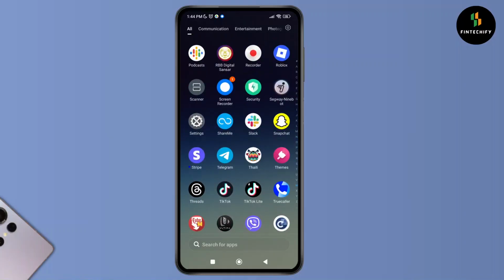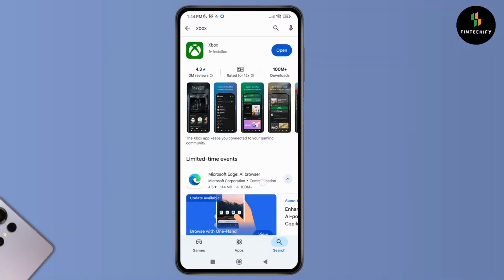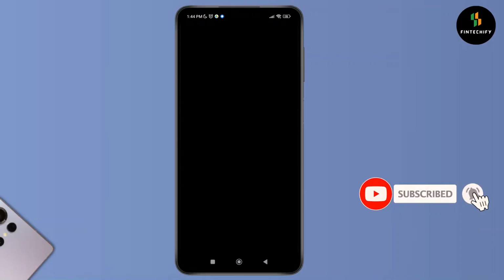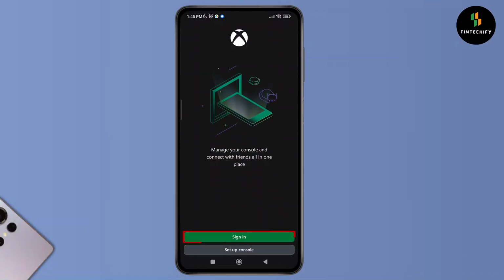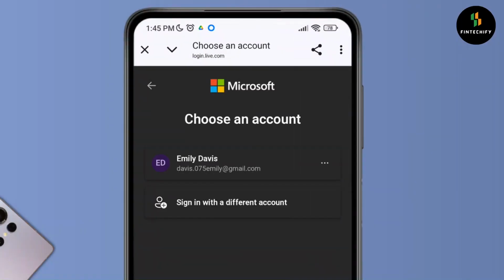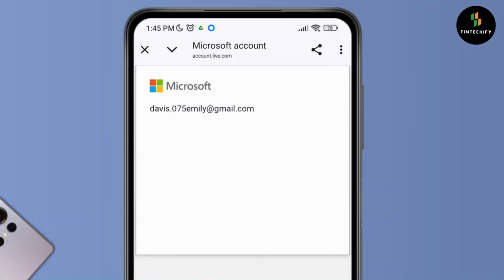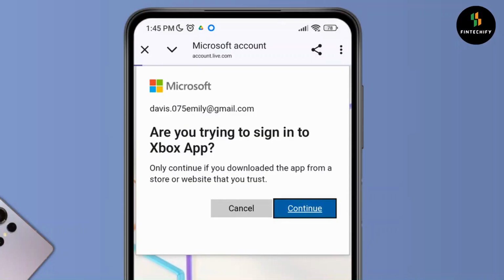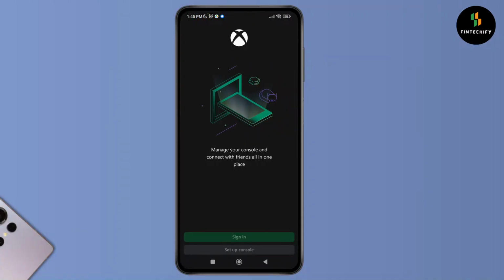How To Login XBOX Account on Android (2025)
Welcome to our quick tutorial on "How To Login XBOX Account on Android (2025)"
Need to access your Xbox account from your Android phone? This video walks you through the latest steps to log in to your Xbox account using the Xbox app or mobile browser in 2025. Whether you're syncing with Xbox Cloud Gaming or just managing your account settings, this guide is all you need to sign in securely and easily.

What you'll learn:

How to download and use the Xbox app on Android

How to log into your Xbox Live/Microsoft account

Fixing login issues or password problems

How to switch between Xbox accounts on Android

Tips for linking Xbox to mobile for cloud gaming